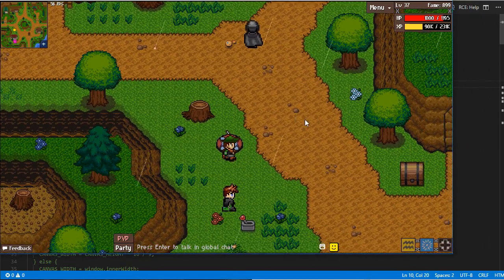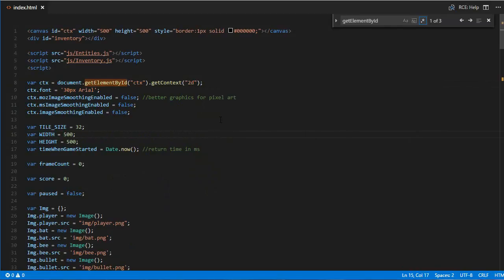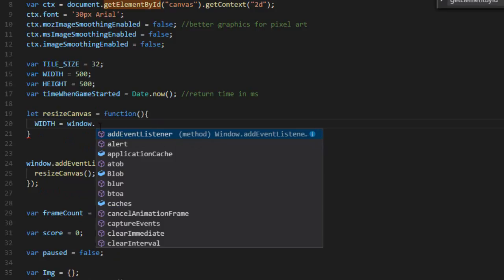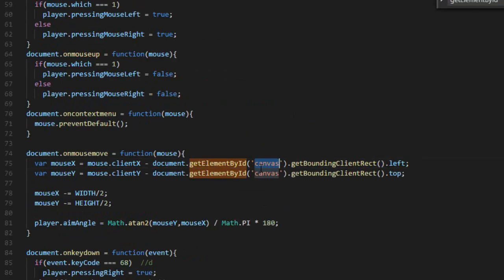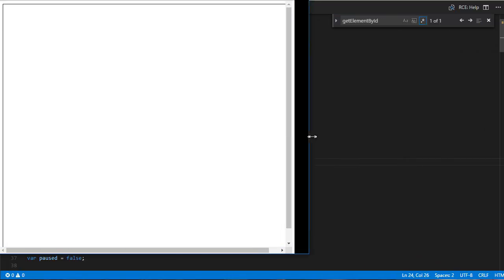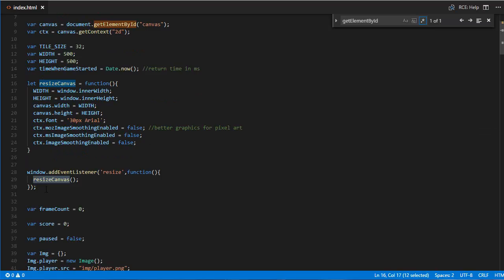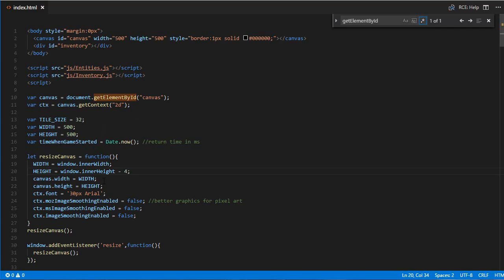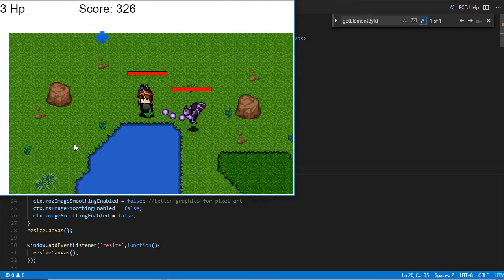27- Making HTML5 Game: Resizing Game. Javascript Tutorial Guide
EP27 about making a video game in HTML5. In this video, I cover how to automatically resize the game to match the size of the browser window.